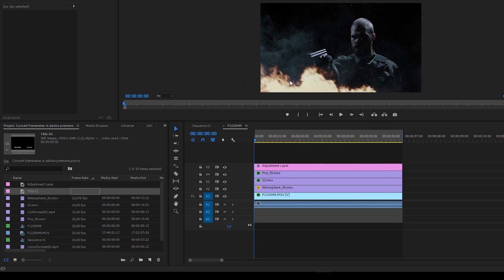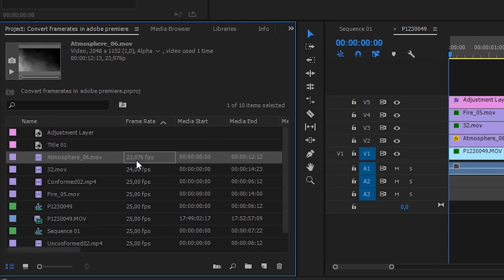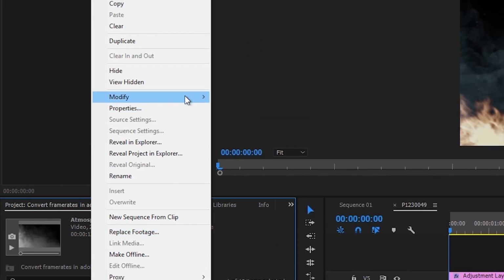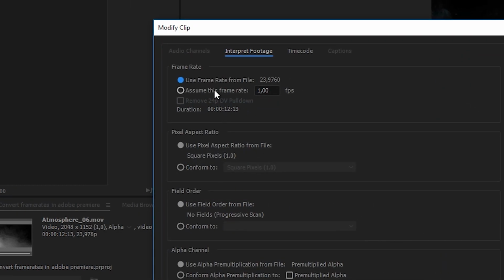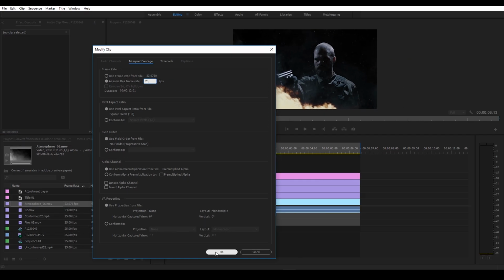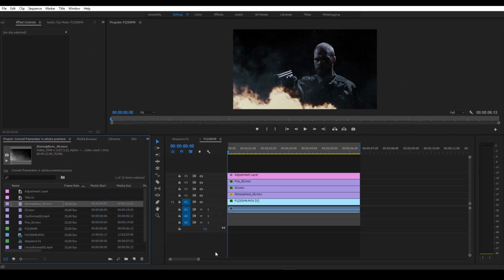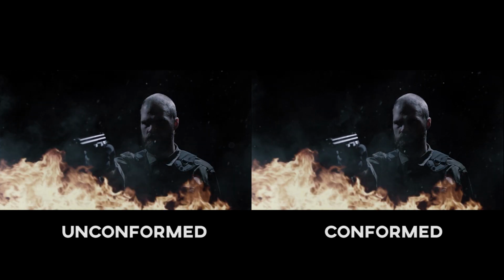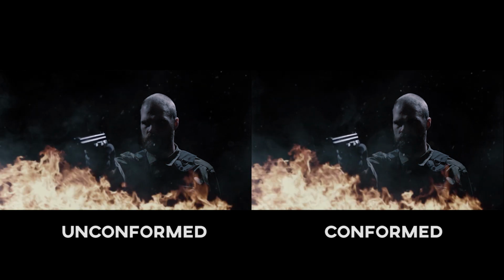Convert Frame Rates In Adobe Premiere